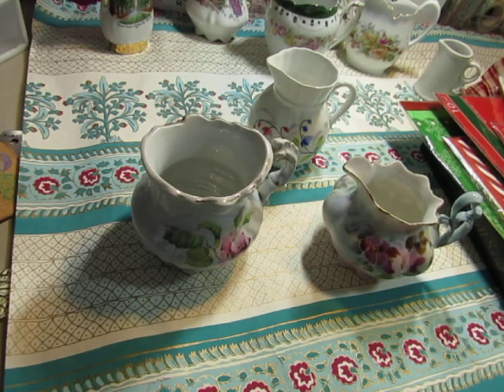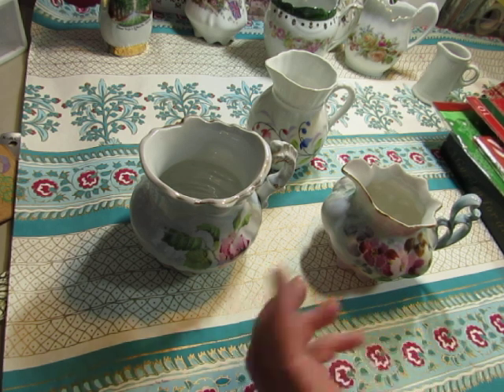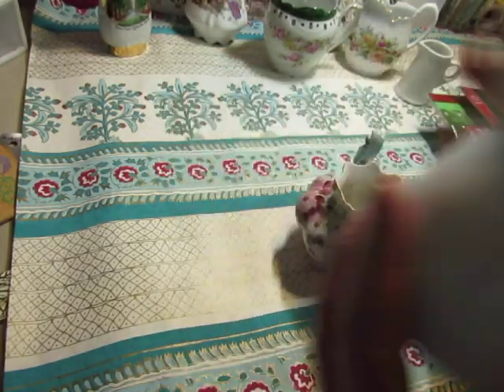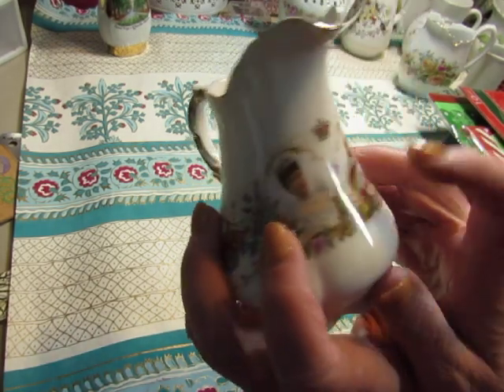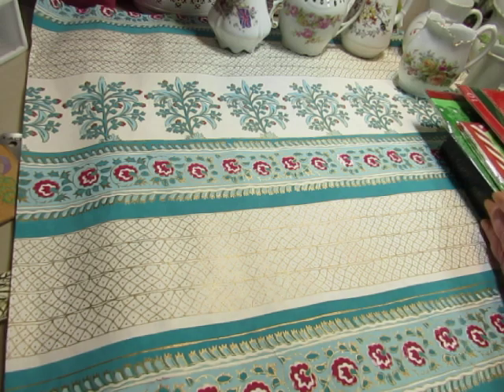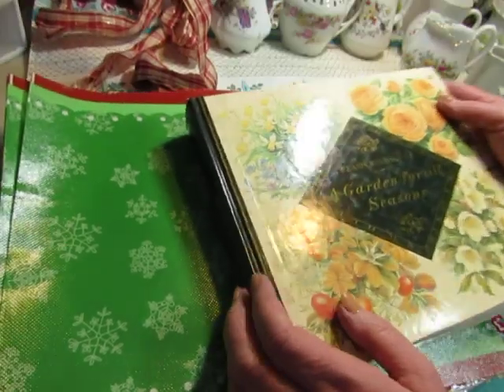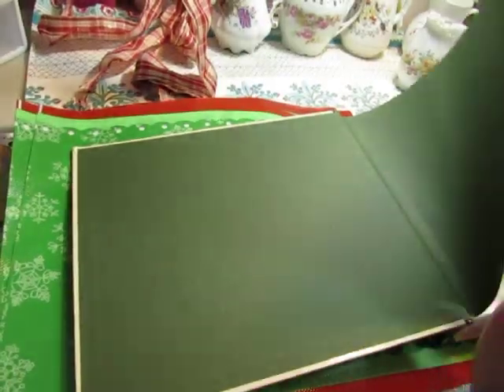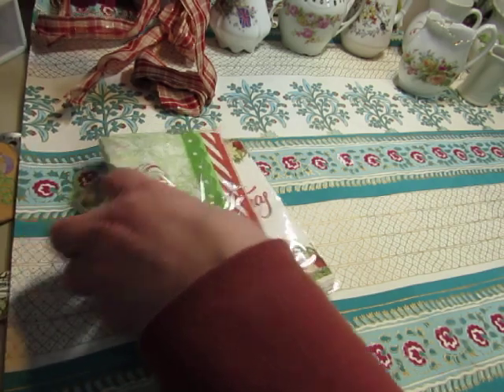Hobby Lobby Clearance (small) Haul and Estate Sale Redux